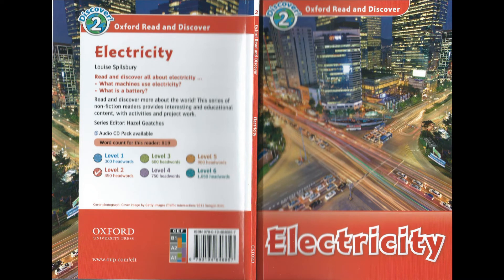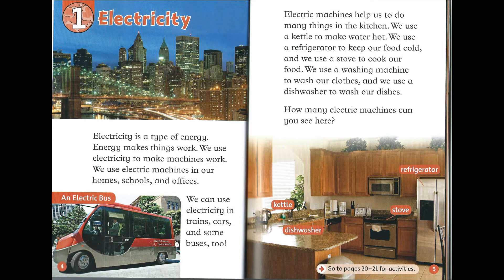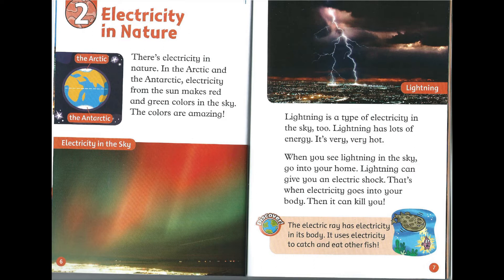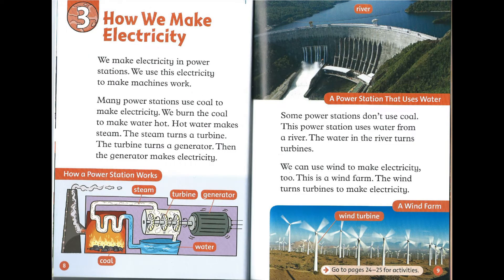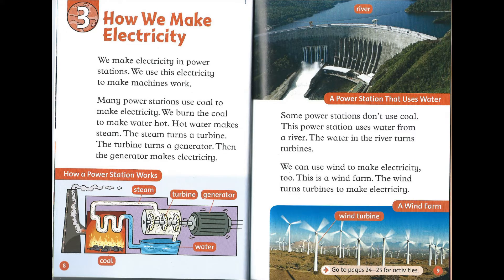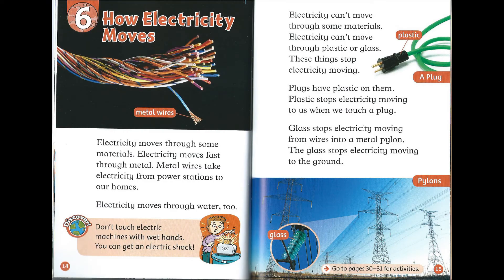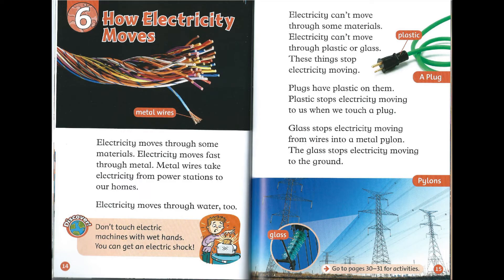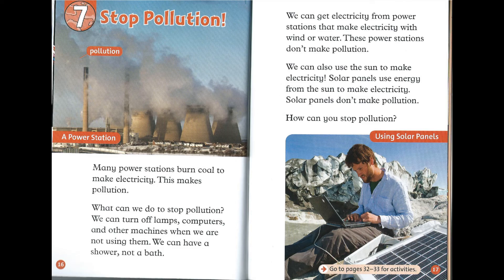(Oxford RnD - Level 2) Electricity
Read and discover all about electricity ...
- What machines use electricity?
- What is a battery?